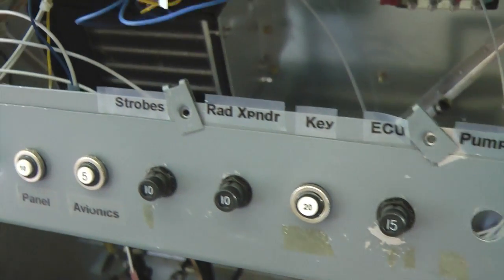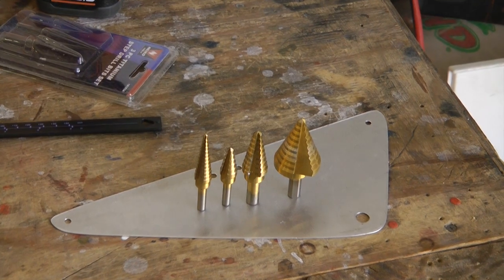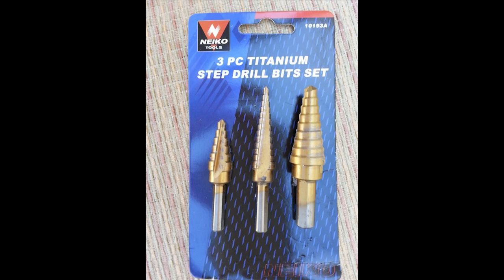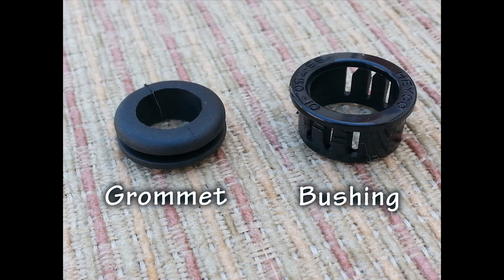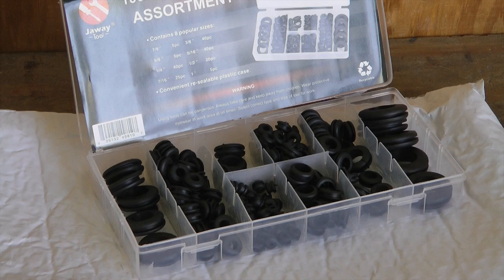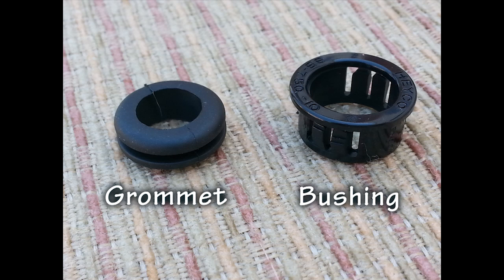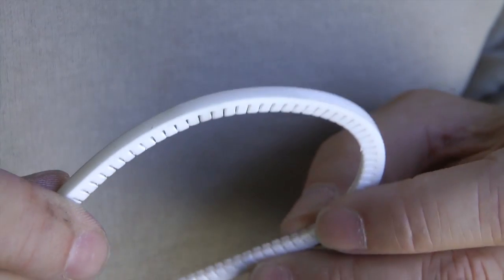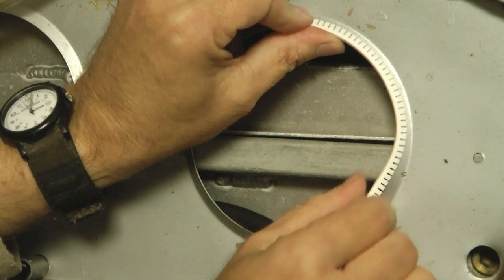Step Drills and Grommets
Step Drills are indispensable  for creating mounting holes for toggle switches, circuit breakers, headphone jacks and ignition switches in our aircraft panel. They are also used for making passages for routing wire cables and fuel lines through bulkheads and other structures.  These holes need their sharp edges covered with grommets and bushings to protect against dangerous abrasion. We look at the options available for our experimental aircraft project.